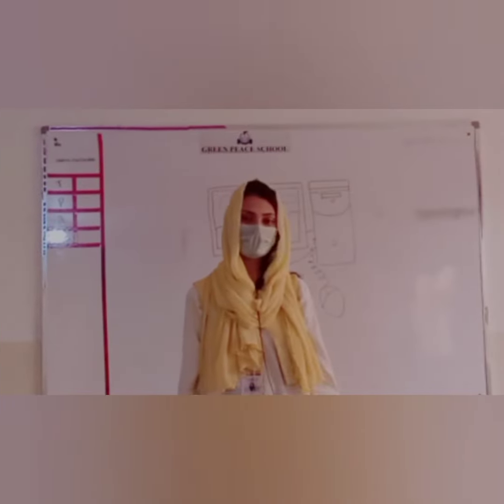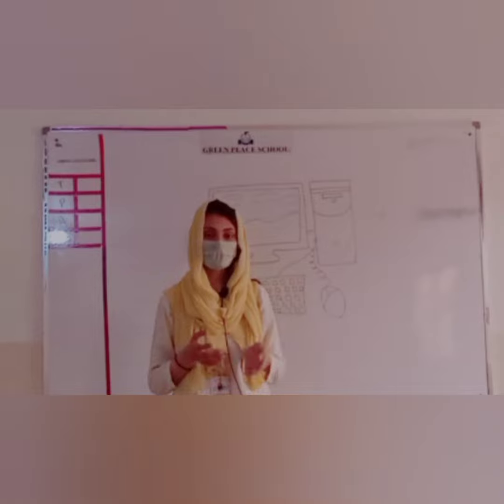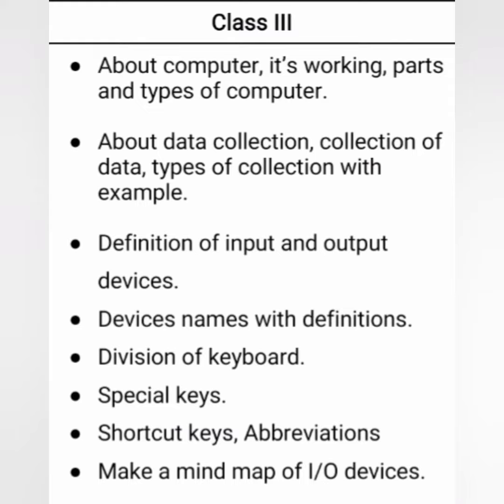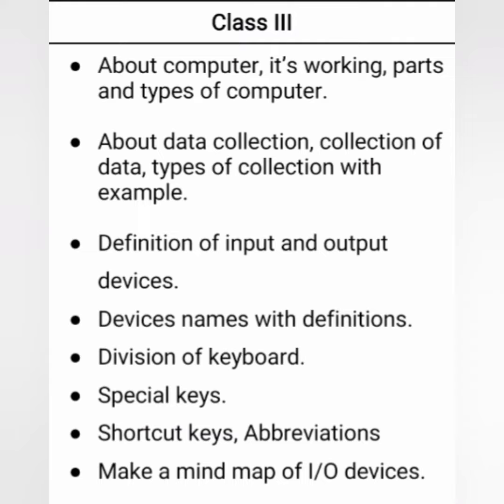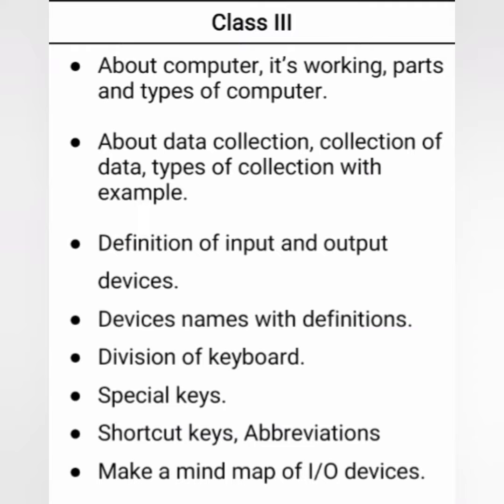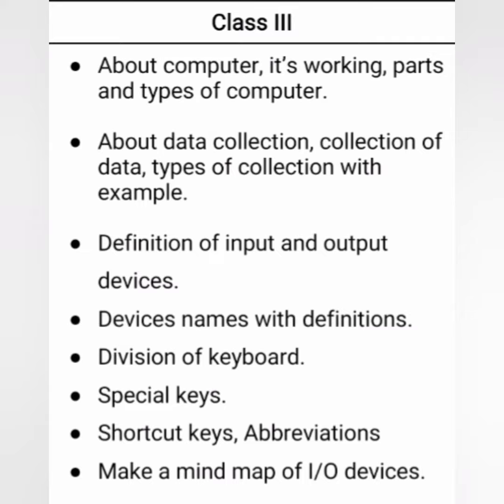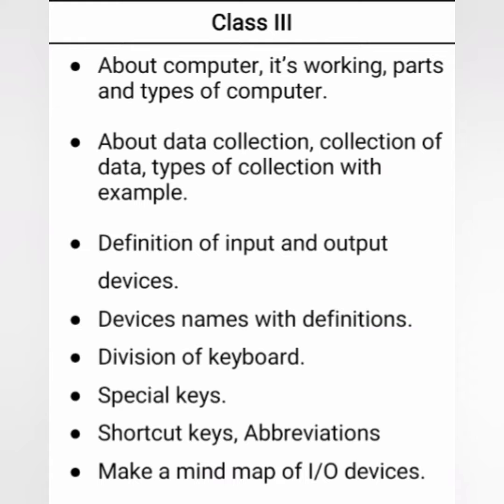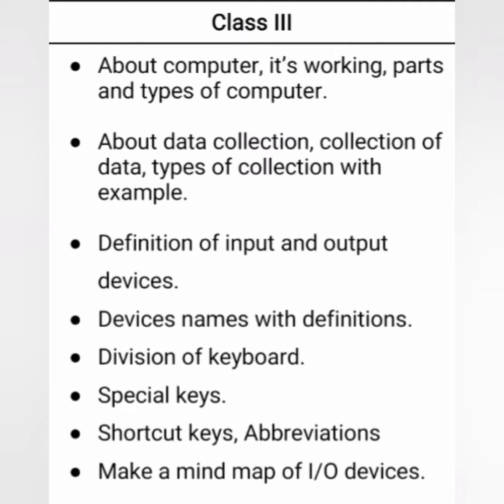Class 3 Revision Syllabus